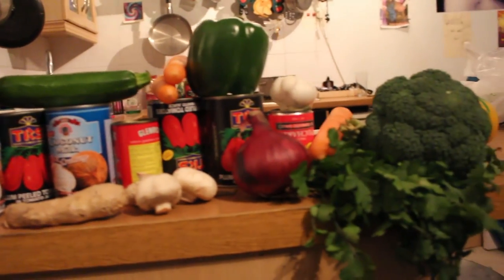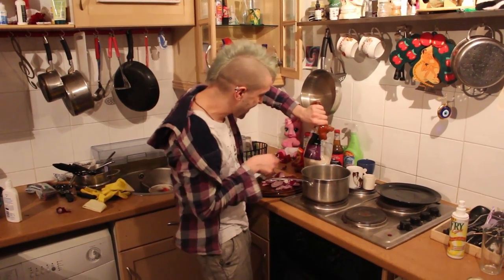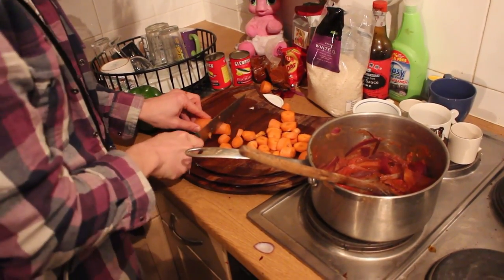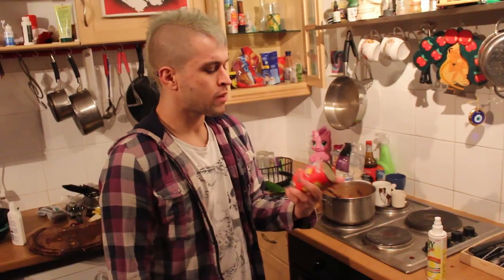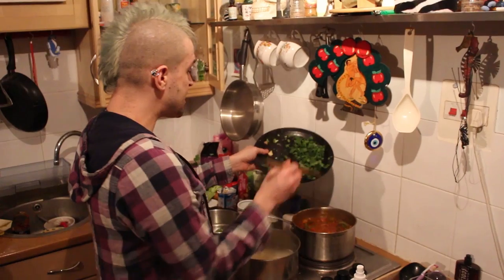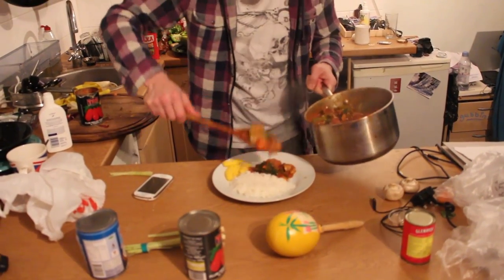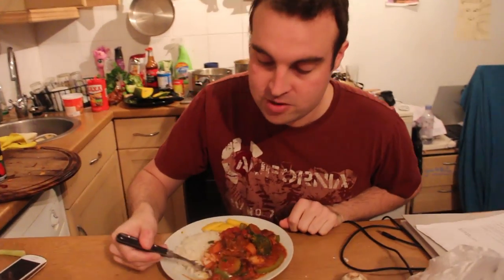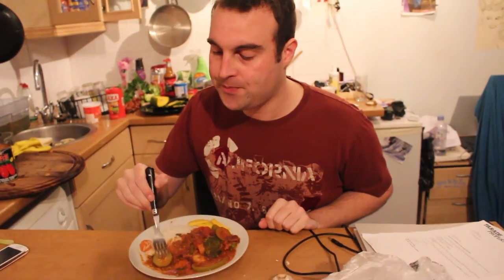Pete Bennett's Pilchard Curry | WHM Recipes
For a number years TV personality and actor Pete Bennett has been telling me how he makes a good curry, I felt it was now time to test these claims and find out the secret recipe...